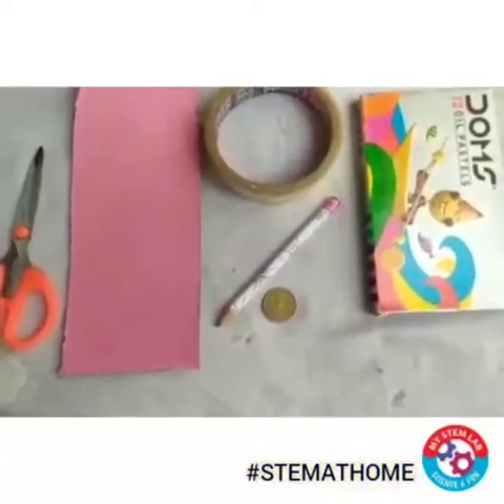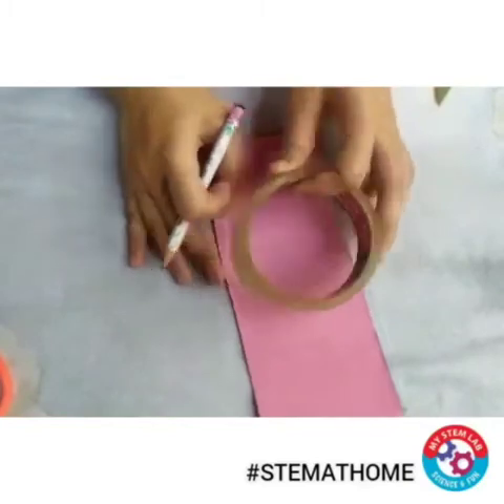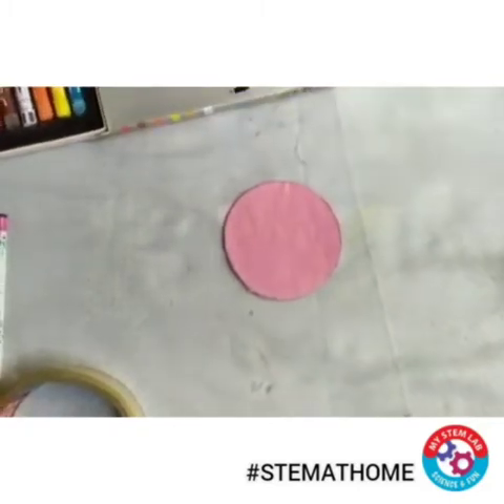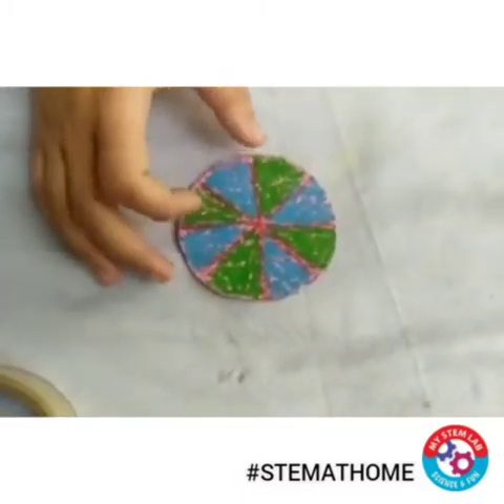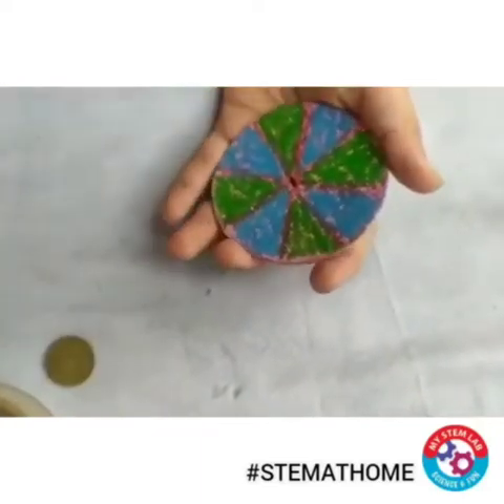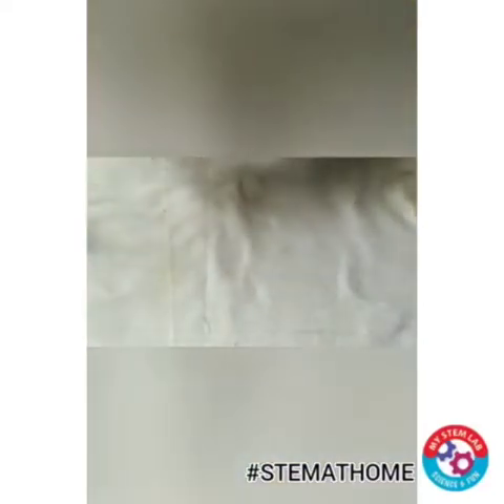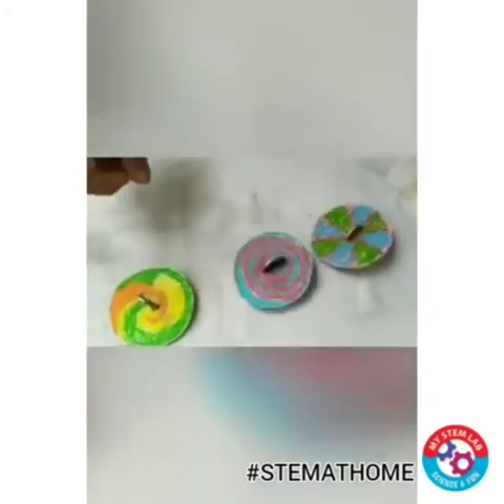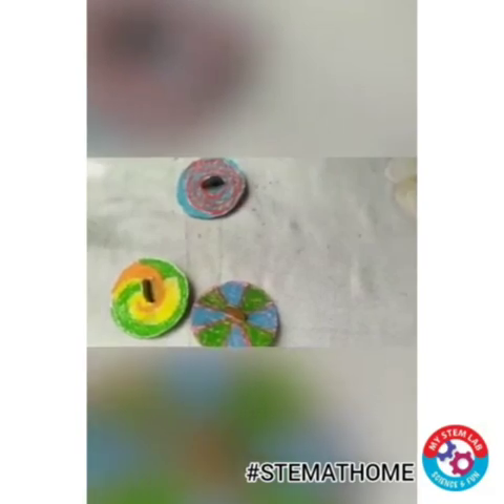Penny Spinner_DIY STEMATHOME Science Experiment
We are back with our new STEMATHOME experiment which is a 'Penny Spinner'.
These spinners are a great summer activity, a fun activity to talk about physics and motion. Why does a top spin?